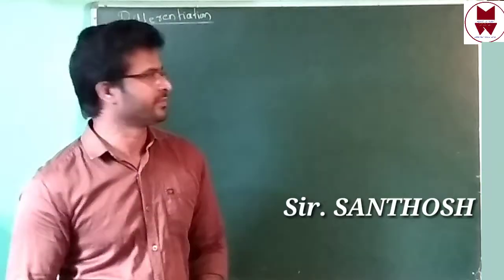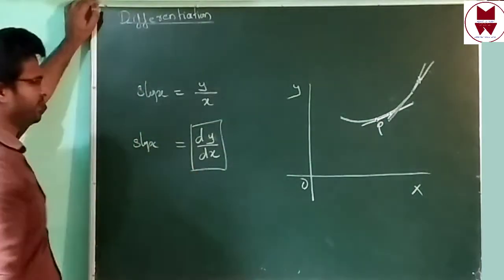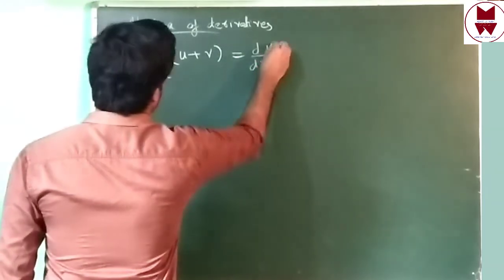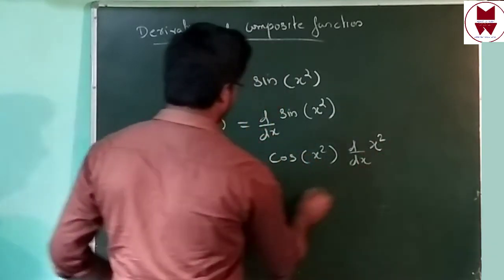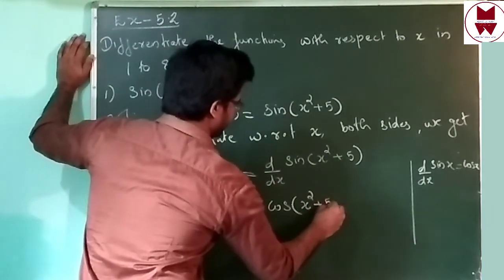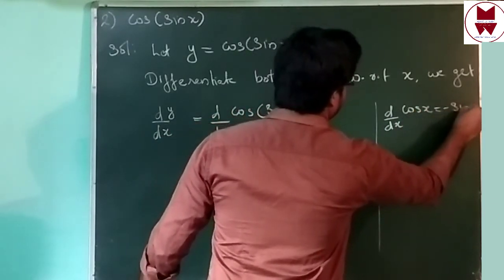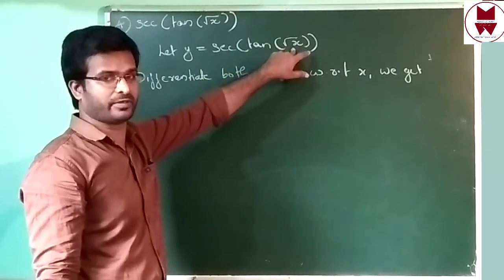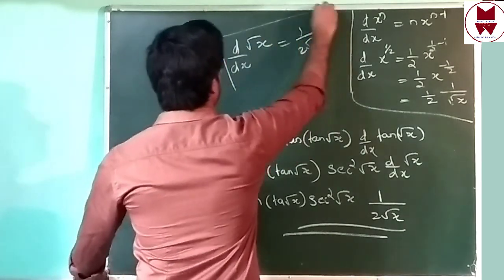Class 12 | Maths | Ch 5 Continuity and Differentiability | Introduction of Ex -5.2 and Q - 1 to 4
In this video we are discussing about Differentiation